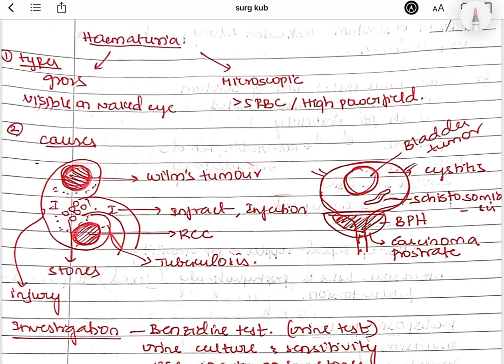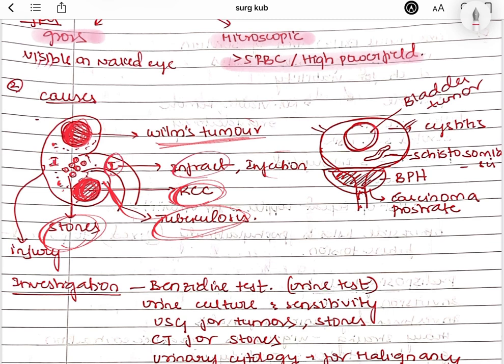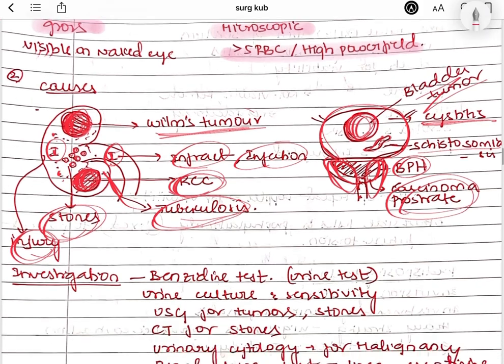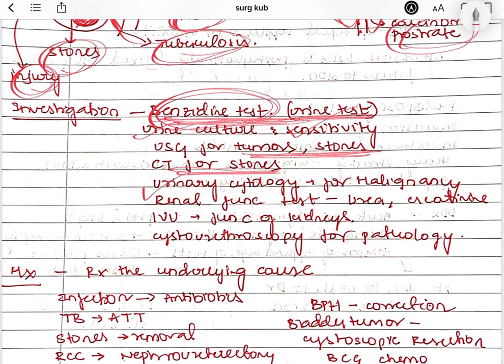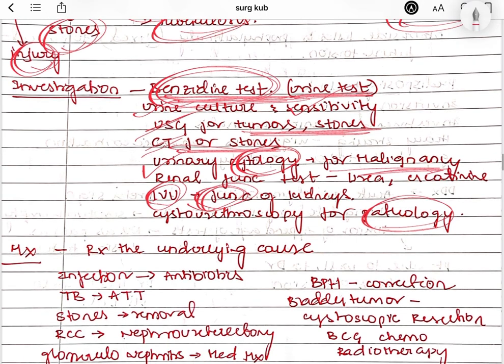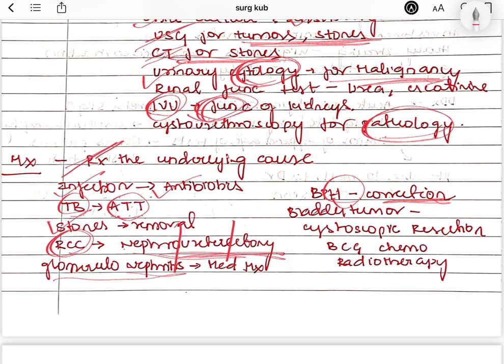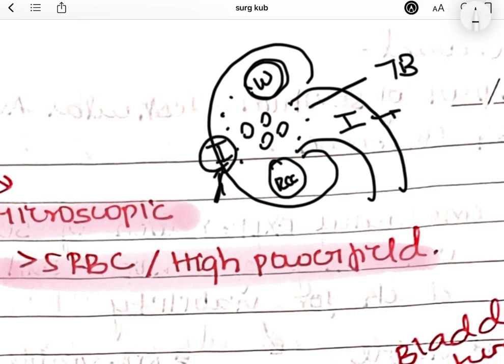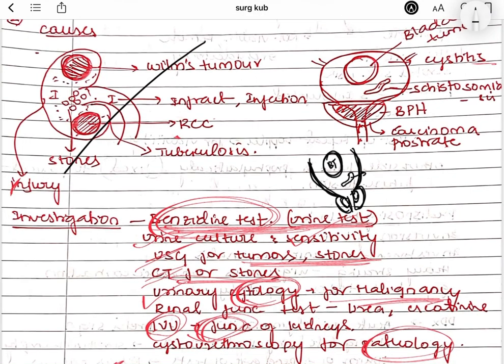Haematuria | causes | mbbs | surgery | 4th year